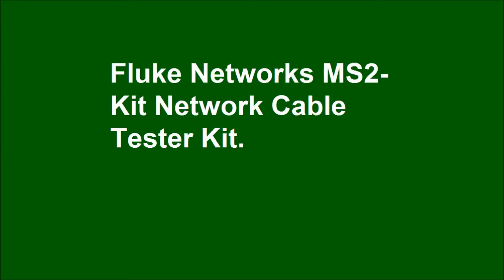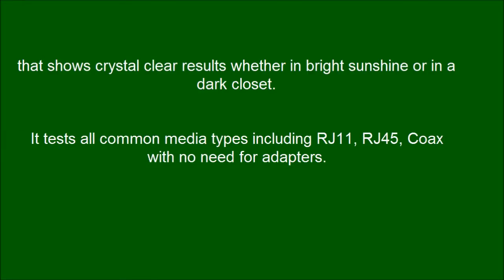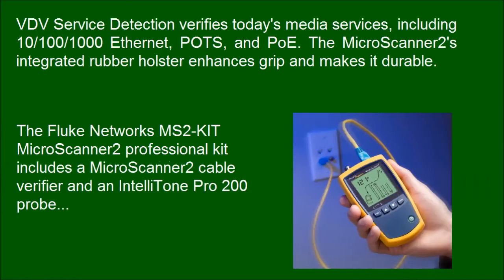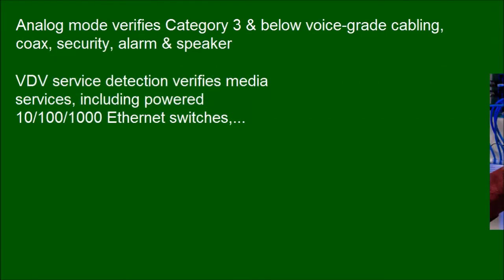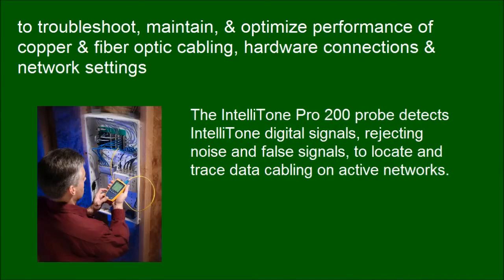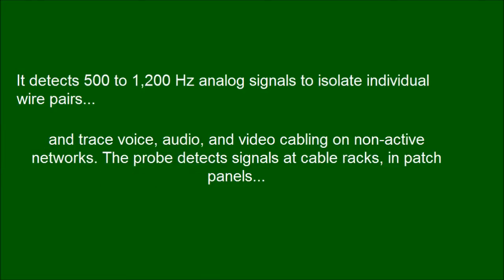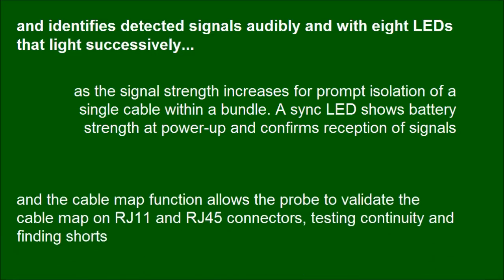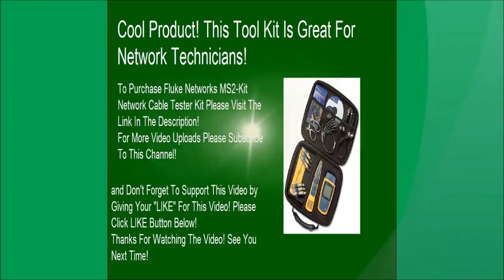Fluke Networks MS2 Kit Network Cable Tester Kit With MicroScanner2 Cable Verifier and Probe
Fluke Networks MS2-Kit Network Cable Tester Kit With MicroScanner2 Cable Verifier and IntelliTone Pro 200 Probe.

The Fluke Networks MS2-KIT MicroScanner2 Professional Kit presents a revolutionary change in voice, data, and video cable testing. The revolutionary interface displays graphical wiremap, pair lengths, cable ID, and distance to fault on the oversized LCD screen that shows crystal clear results whether in bright sunshine or in a dark closet. The MicroScanner2's multimedia support tests all common media types including RJ11, RJ45, Coax, with no need for adapters. IntelliTone toning locates virtually any cable or wire pair with IntelliTone digital and analog toning. VDV Service Detection verifies today's media services, including 10/100/1000 Ethernet, POTS, and PoE. The MicroScanner2's integrated rubber holster enhances grip and makes it durable enough for the toughest jobs. The MS2-KIT includes the following: MicroScanner2, Cable Verifier with main wiremap adapter, IntelliTone Pro 200 Probe, Remote Identifiers #2-7, patch cords (shielded RJ45, RJ11, coax), multi-language Getting Started Guide, User CDs, batteries, and deluxe Fluke Networks carry case. The Fluke Networks MS2-KIT MicroScanner2 Professional Kit is covered by a limited warranty.

Fluke Networks MS2-KIT MicroScanner2 Professional Kit
A revolutionary change in voice, data, and video cable testing
The Fluke Networks MS2-KIT MicroScanner2 professional kit includes a MicroScanner2 cable verifier and an IntelliTone Pro 200 probe to verify cable functioning of new and existing copper and fiber network installations. The meter displays a graphical wiremap, cable length, cable ID, and distance-to-fault. A tone generator produces digital and analog signals to locate cable or wire pairs. Digital mode locates high-grade cabling, including Category 5e, Category 6, and Category 6a in bundles or at switches, patch panels, and wall outlets. Analog mode verifies Category 3 and below voice-grade cabling, coax, security, alarm, and speaker wiring. VDV service detection verifies media services, including powered 10/100/1000 Ethernet switches, plain old telephone services (POTS) voltage and polarity, and Power-over-Ethernet (PoE) voltage and pairs. A backlit LCD is oversized for clear viewing in a variety of lighting levels, and a rubber holster protects the meter in rugged environments. Copper and fiber testers are used by network technicians to troubleshoot, maintain, and optimize performance of copper and fiber optic cabling, hardware connections, and network settings in enterprise networks.

The IntelliTone Pro 200 probe detects IntelliTone digital signals, rejecting noise and false signals, to locate and trace data cabling on active networks. It detects 500 to 1,200 Hz analog signals to isolate individual wire pairs and trace voice, audio, and video cabling on non-active networks. The probe detects signals at cable racks, in patch panels, and even behind walls, and identifies detected signals audibly and with eight LEDs that light successively as the signal strength increases for prompt isolation of a single cable within a bundle. A sync LED shows battery strength at power-up and confirms reception of IntelliTone signals, and the cable map function allows the probe to validate the cable map on RJ11 and RJ45 connectors, testing continuity and finding shorts, opens, and crossed-pair wiring faults on all four pairs of UTP and STP twisted pair cabling. RJ11 and RJ45 jacks plug into a port on the bottom of the probe. The probe turns off automatically after one hour of inactivity.

Revolutionary Interface
Yesterday’s cable verification testers force users to toggle between up to four different modes of operation to view all test results. This not only slows the test process, but also causes frustration and leads to high user error rates. MicroScanner2 has defeated this convention by displaying key test results – wiremap, pair lengths, distance to fault, cable ID, and far end device – all on one screen.